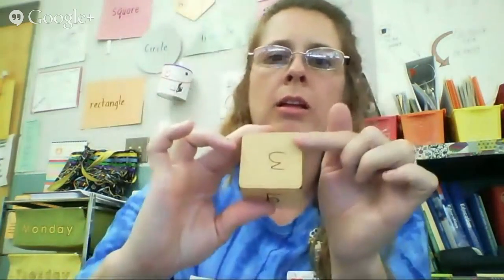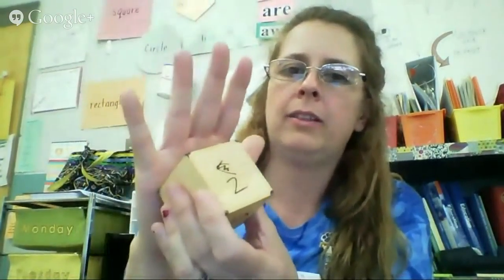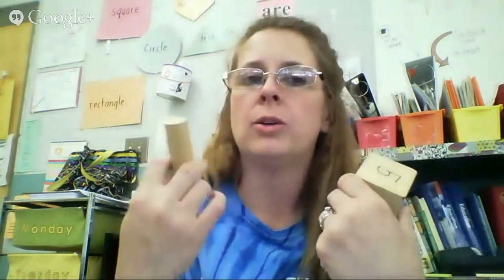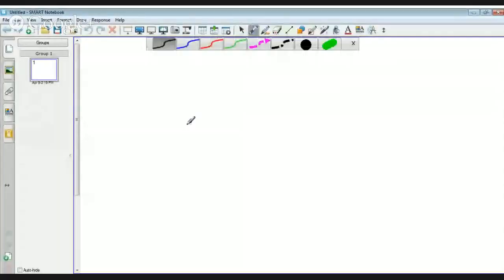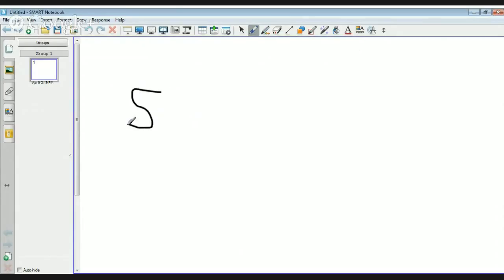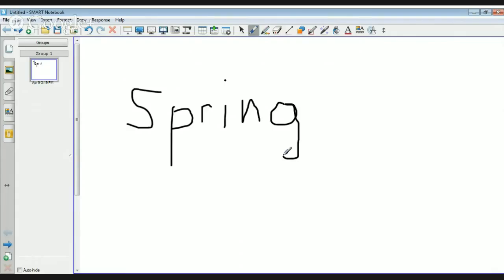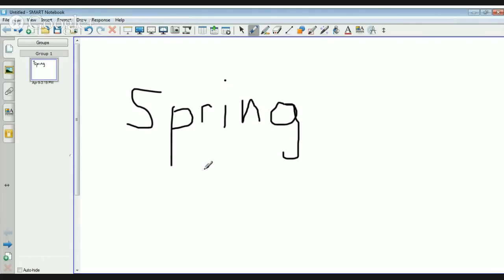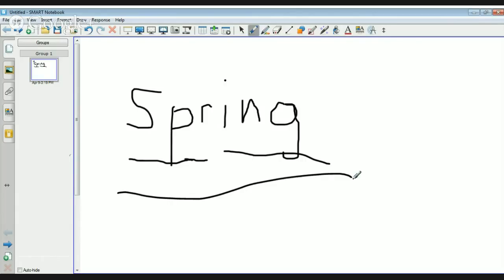3 D shapes